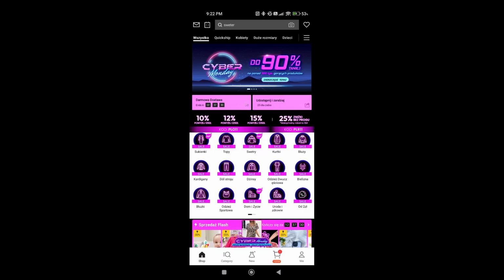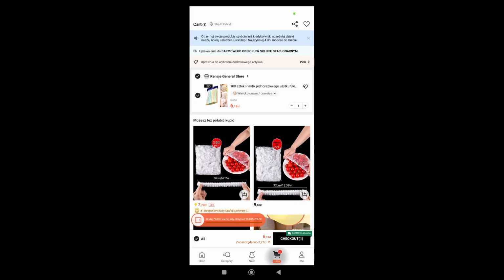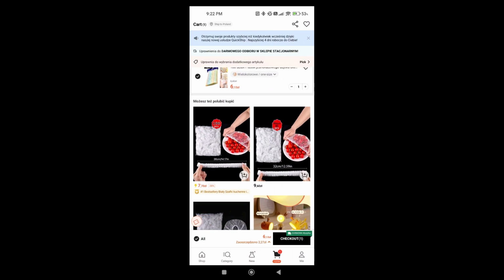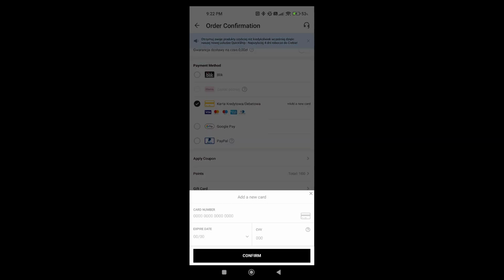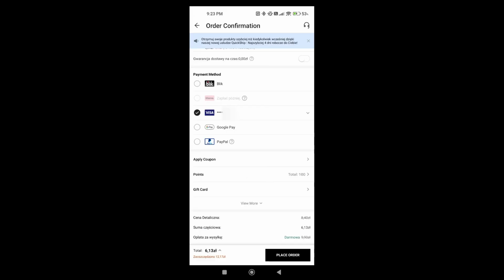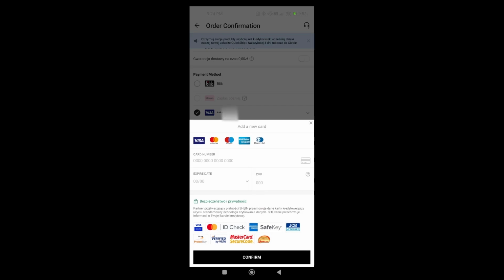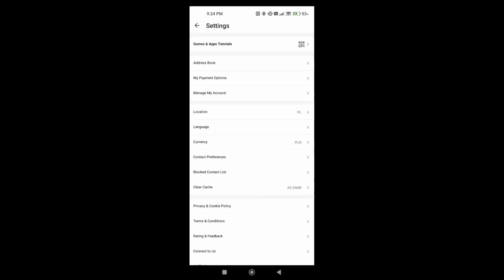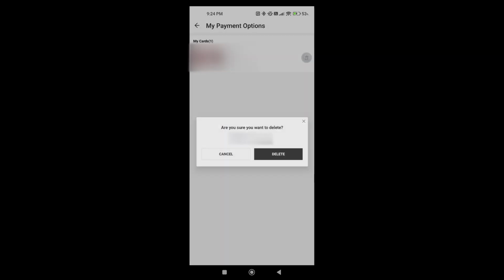How to Change Payment Method on SHEIN - Manage Credit and Debit Card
Take charge of your payment preferences on SHEIN! This video tutorial demonstrates the easy steps to change your payment method, allowing you to manage your credit and debit cards hassle-free. Whether you're updating information or trying a new card, follow these user-friendly instructions to ensure seamless transactions on the SHEIN app.

On my channel, you will find other video tutorials for this app, so if you are still looking for some help then play the playlist below or use the search engine on my channel.